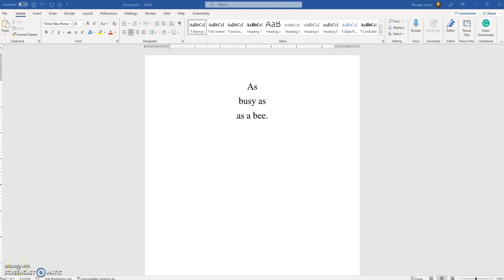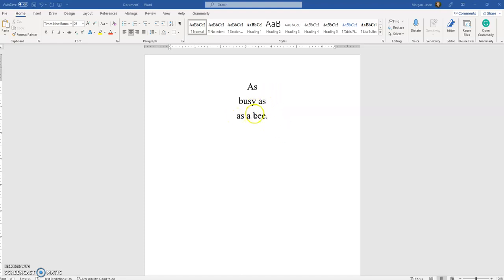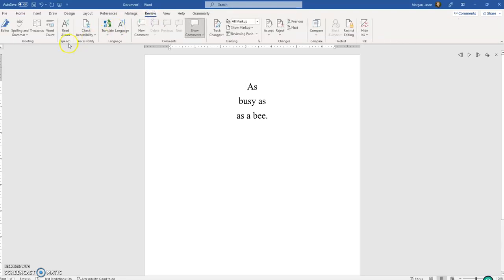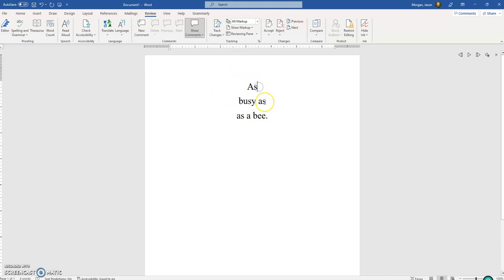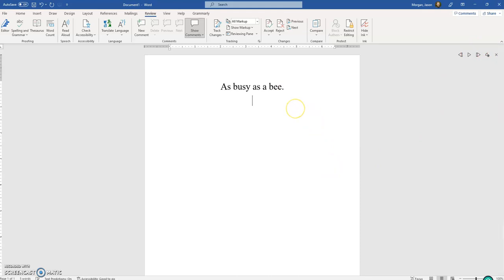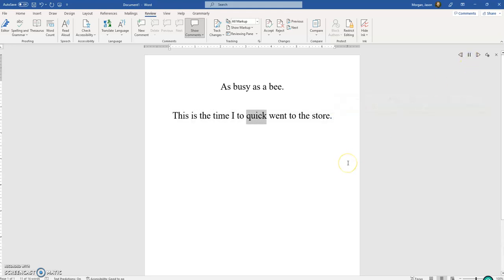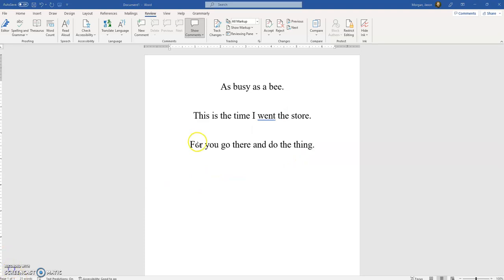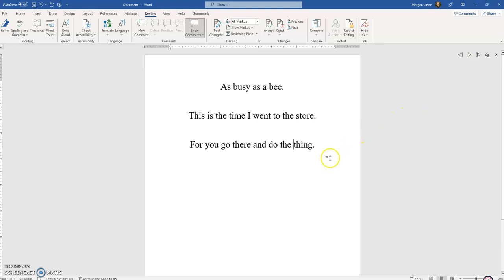Using the Read Aloud feature in MS Word 2023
This great feature is a wonderful tool when revising.

Hey! If you liked this video, you might like the other works I've done. I'm an author that uses the pen name J. Lloyd Morgan. My author website is